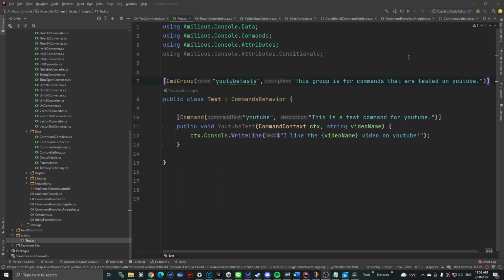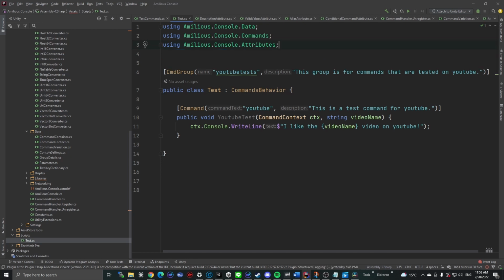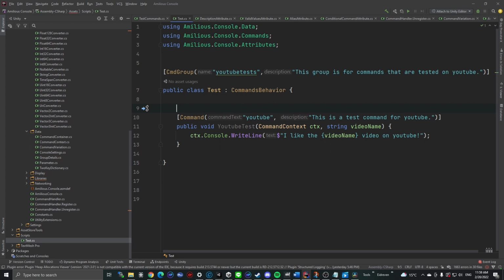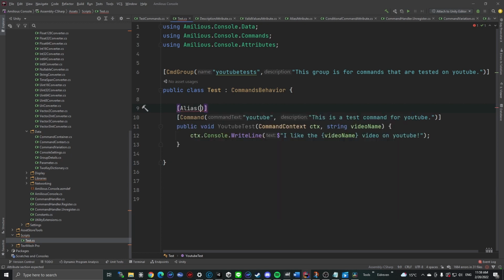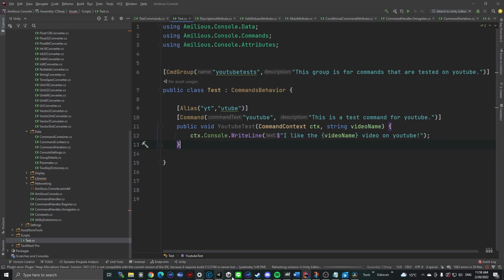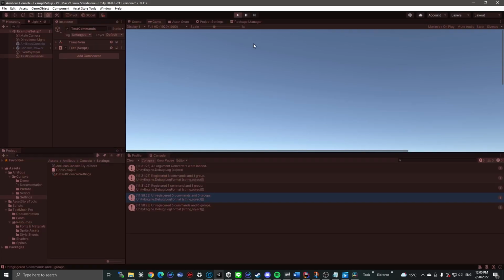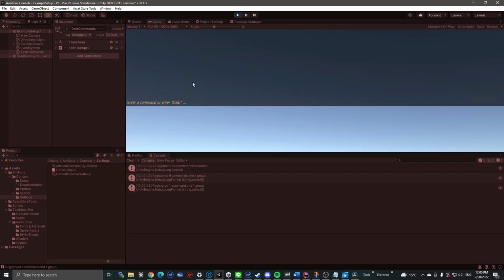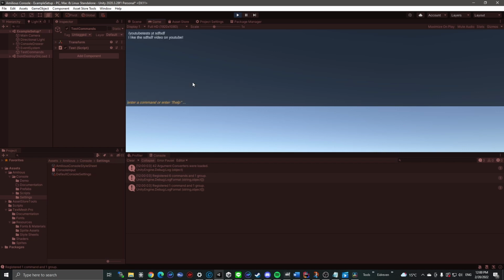Amilious Console - Alias Attribute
In this video, I show you how to add command aliases with Amilious Console for Unity.